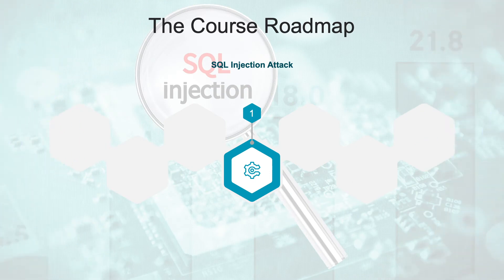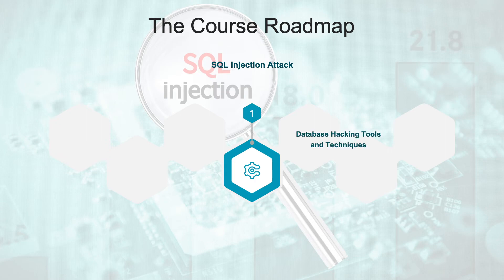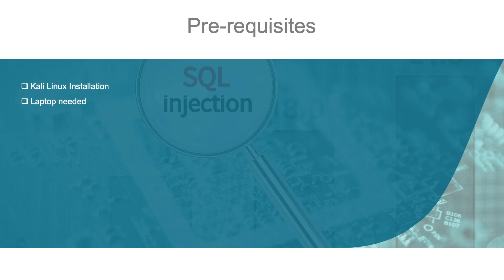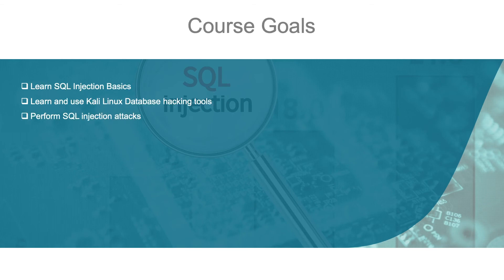Ethical Hacking - SQL Injection Attacks - Course Overview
Learn how to perform SQL Injection attacks on websites.

To know more about this premium course and get started on CodeRed, visit this